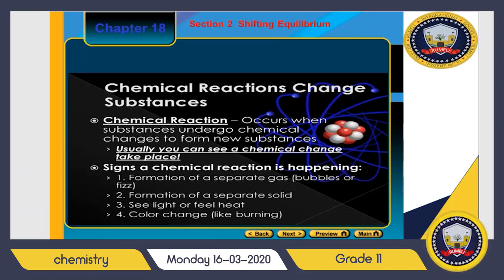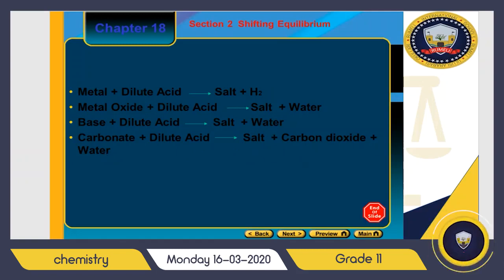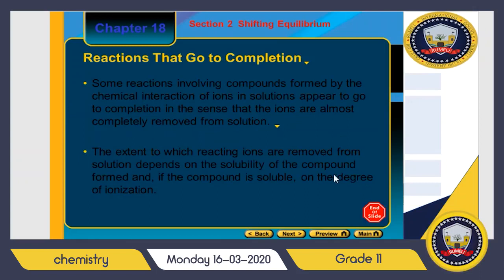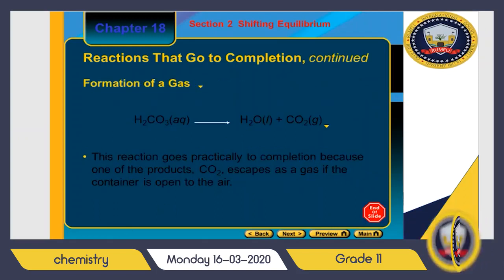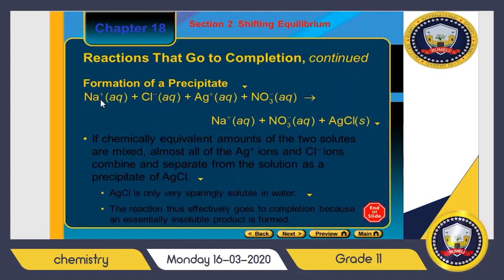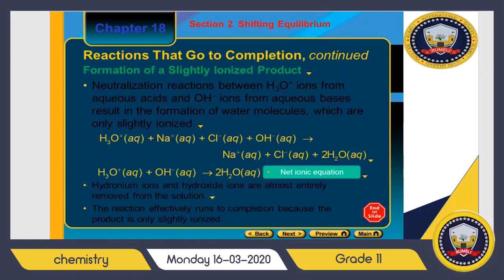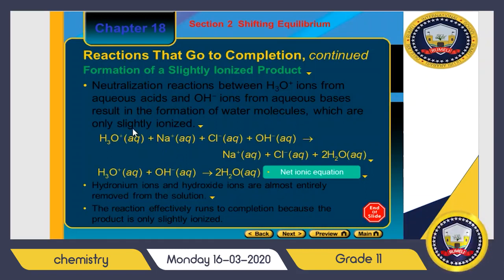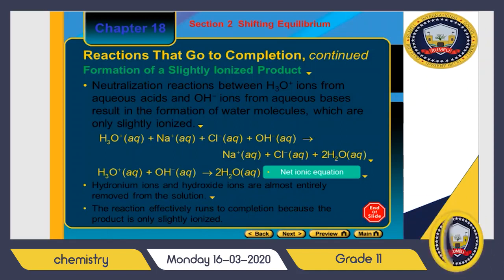G11 Monday 16 03 2020 Chemistry